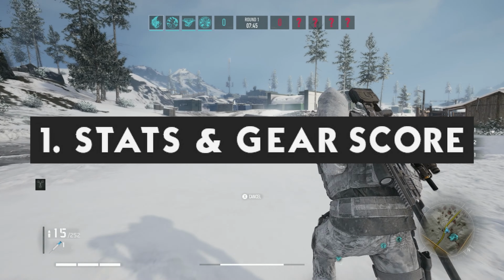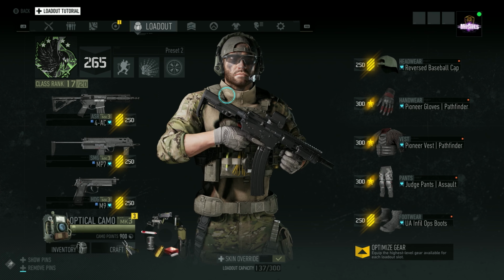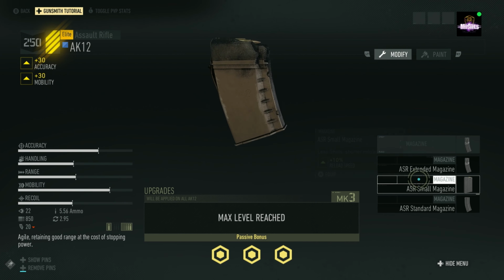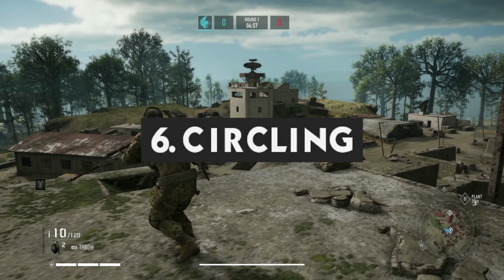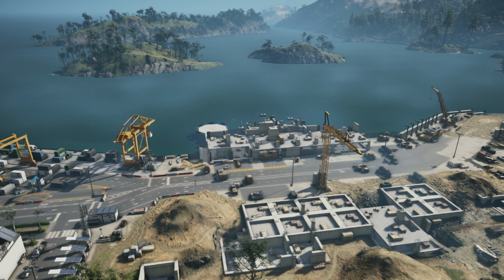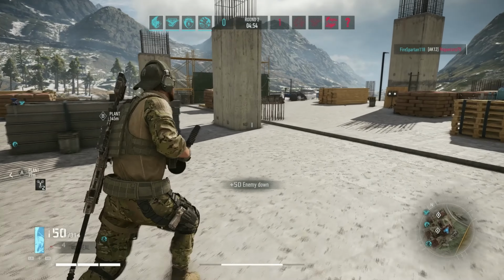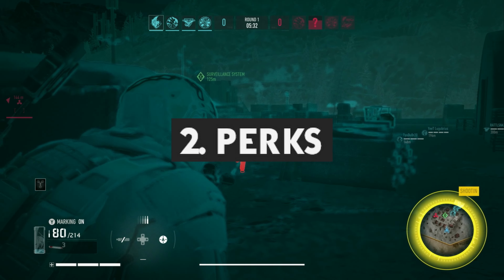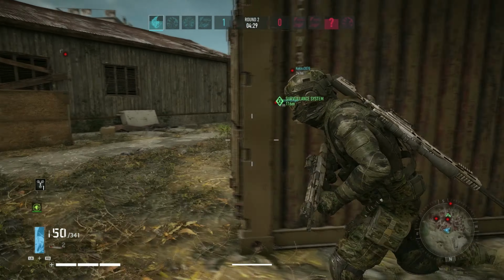10 Things you NEED to know before playing Ghost War